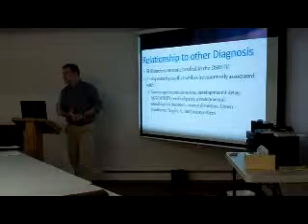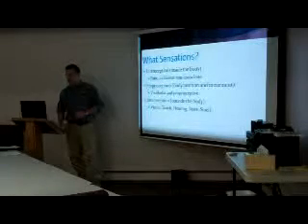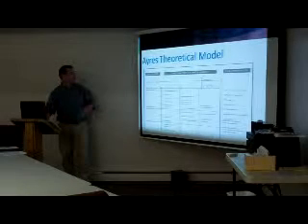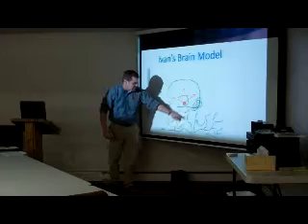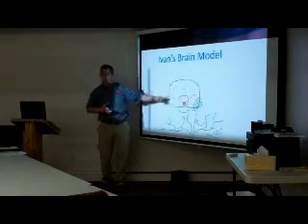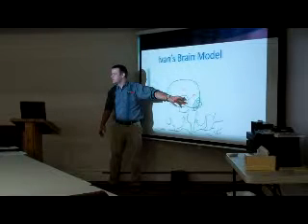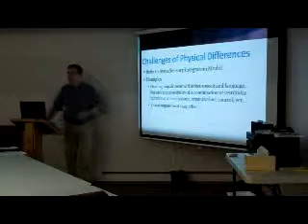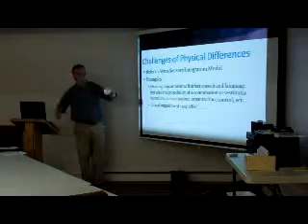Sensory Integration, Gooding, ID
Seminar on Sensory Integration by Ivan Hardcastle in Gooding, ID